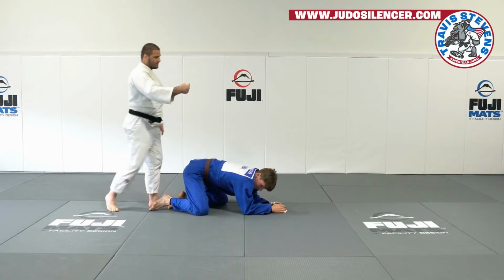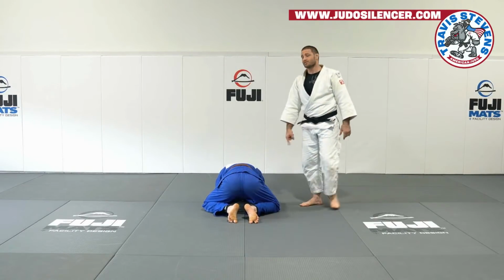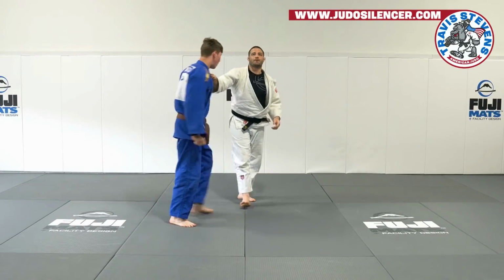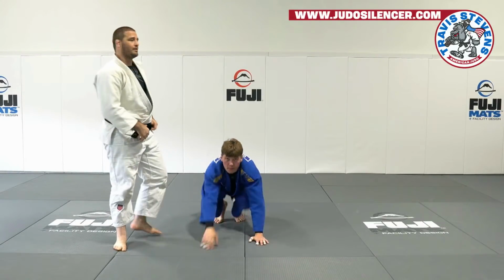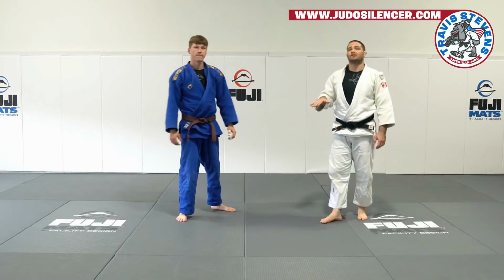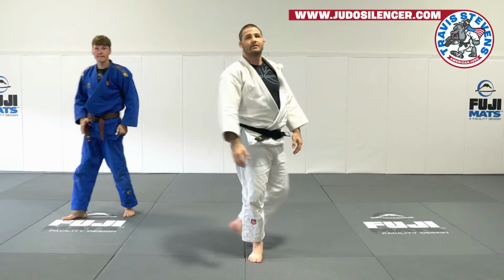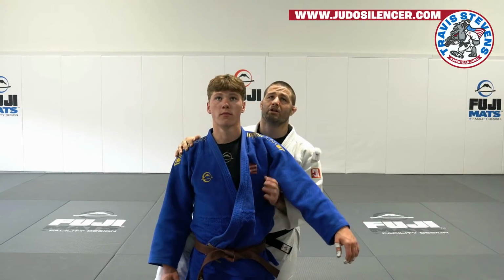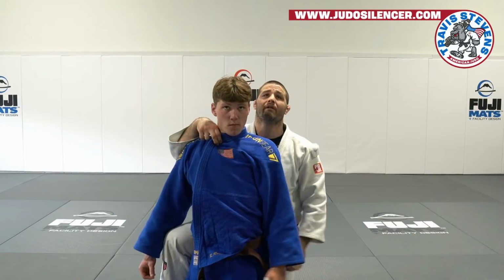The Do's & Don'ts of Judo Newaza! Remember This Is NOT BJJ!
Travis Stevens explains his overall concepts of newaza and answers viewers' live questions.

Make sure you join my YouTube Community for exclusive content and perks!

Submit Everyone BJJ Gi
Mizuno Judo Gi
Baseline Rashguards
Baseline Shorts
Baseline Spats
Finger Tape
Lightweight Backpack
BJJ Belts